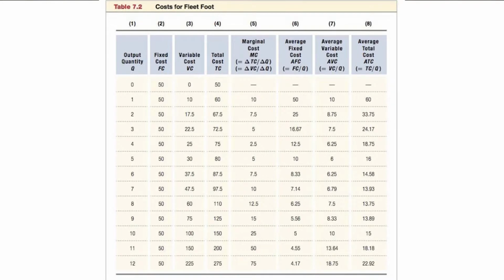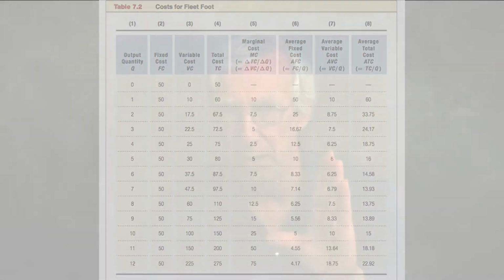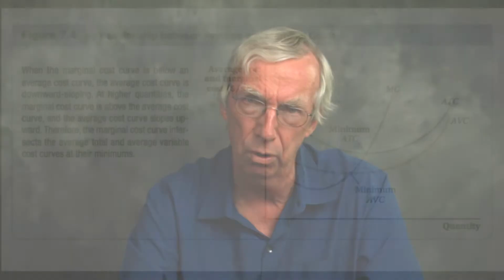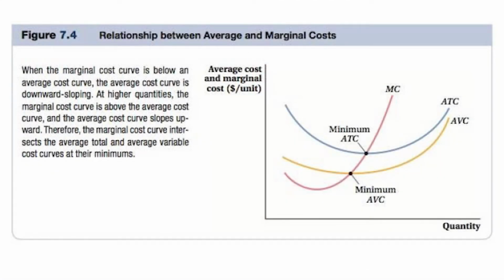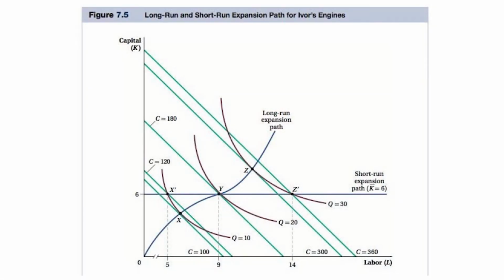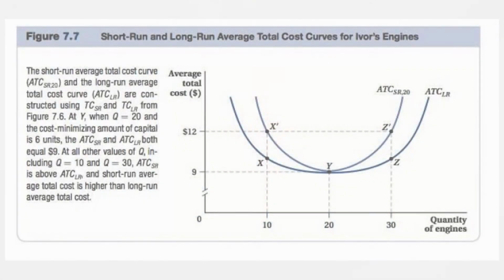Dr.Craig_ECON3332_Chapter7